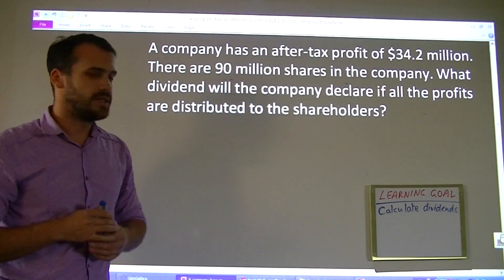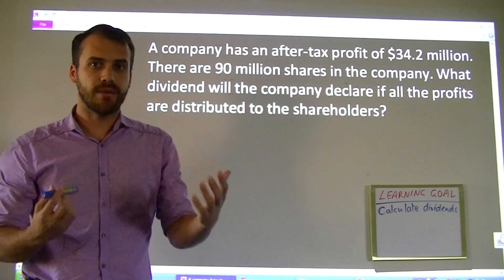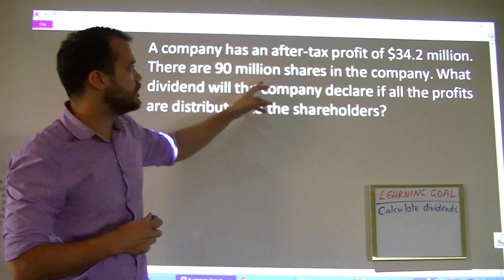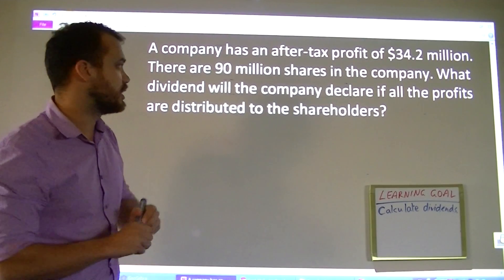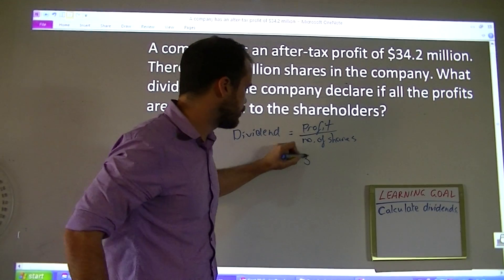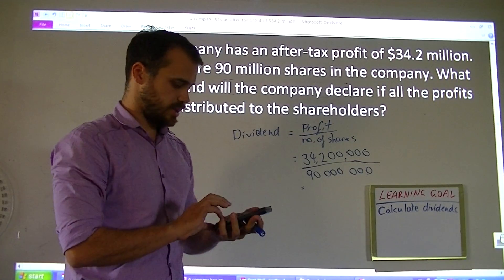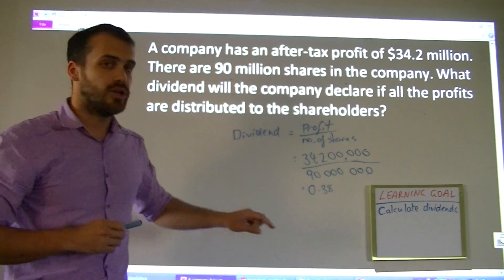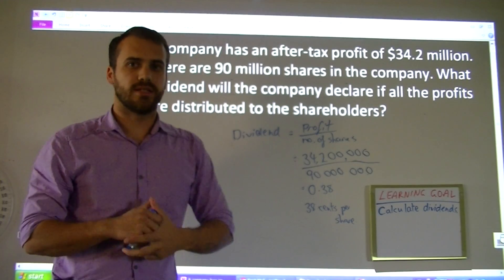Investing 9 Calculating dividends paid